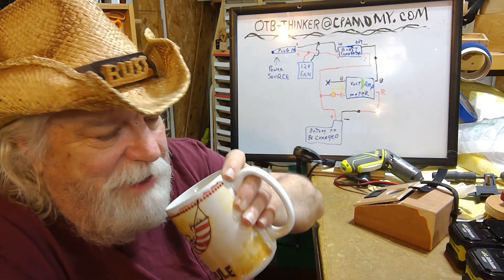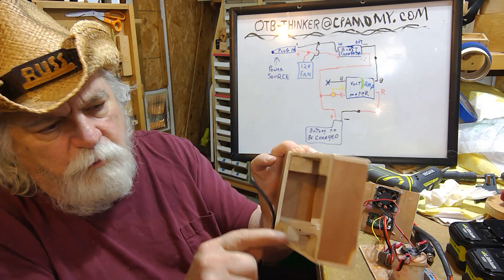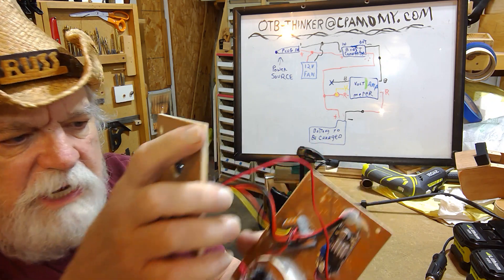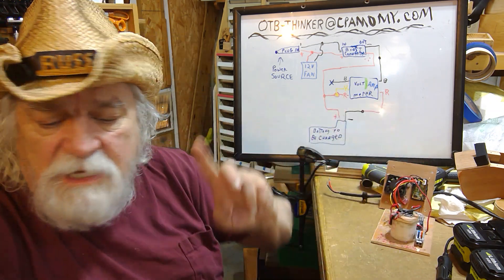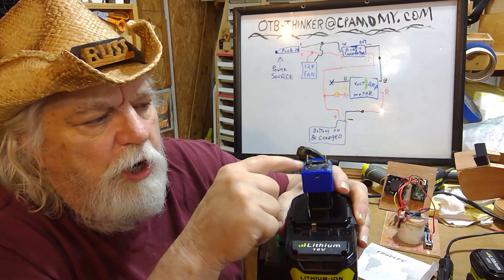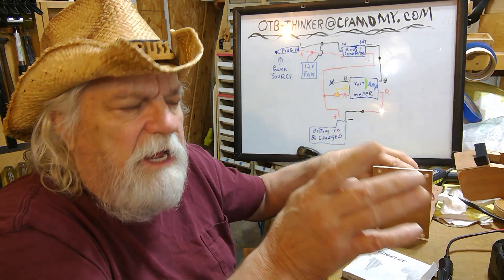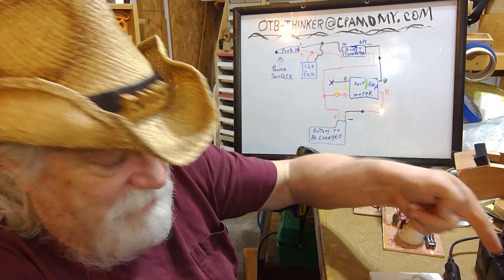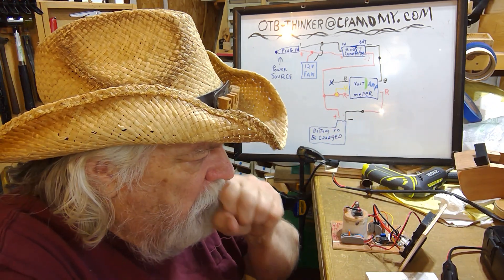DIY 12V Ryobi Battery Charger Part 2 by OTB Thinker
OTB Thinker. Part 2/2.  This video will show you my version of a 12 volt Ryobi battery charger that plugs into any cigar lighter plug in.  In part one I show how it works, go over the wiring diagram in detail and the parts you will need.  Most parts are available from Amazon.  In part 2 we will take it apart to see how I put it together.

Links to parts needed:
3rd battery terminal clip: